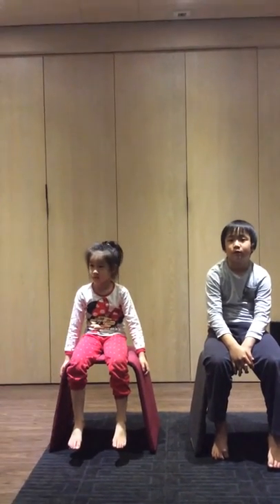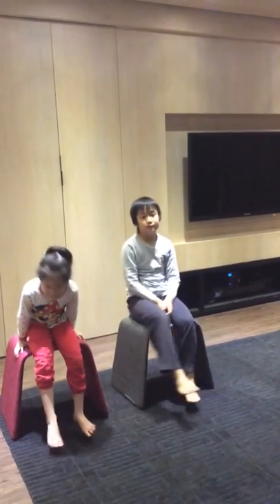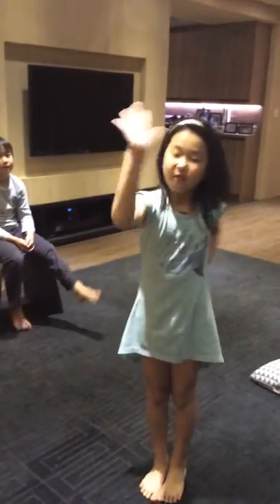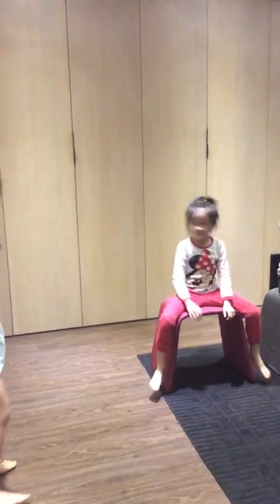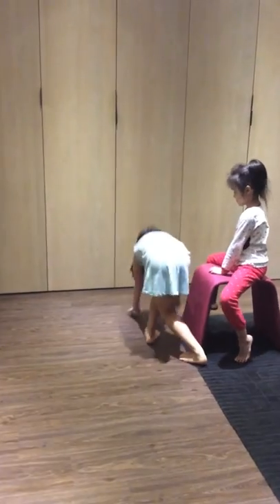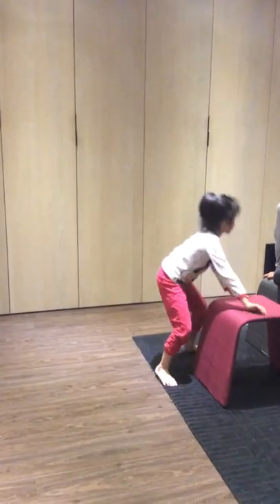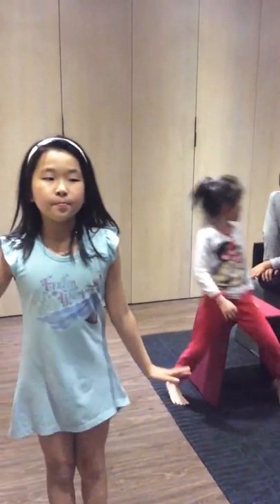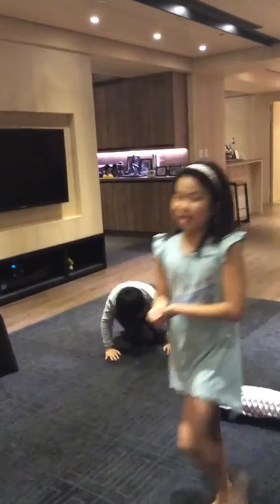Miria channel-gymnastics challenge Taiwan